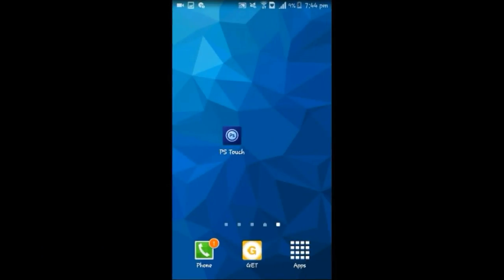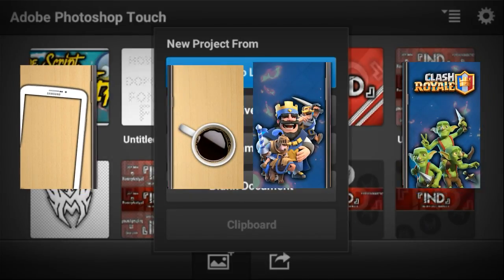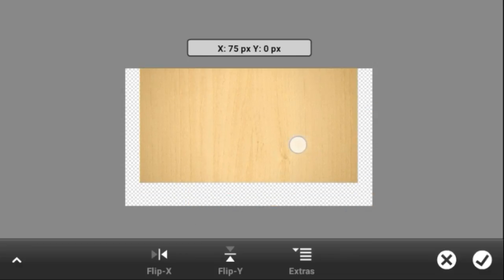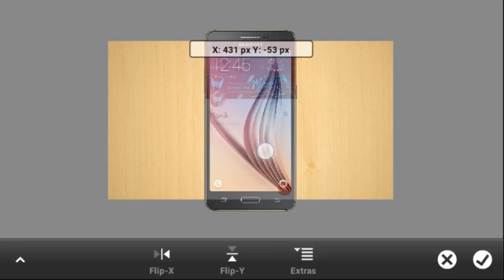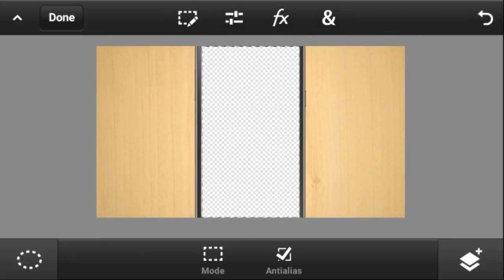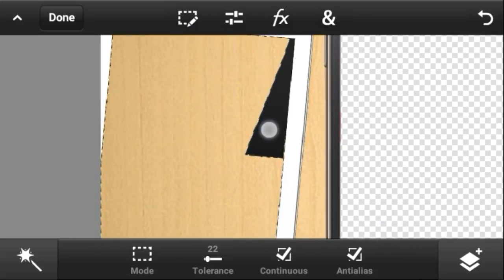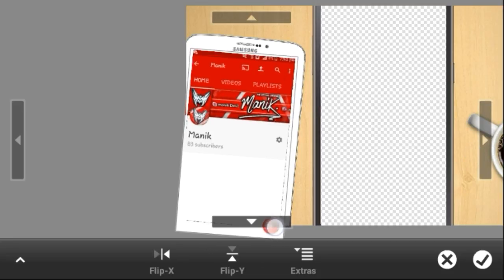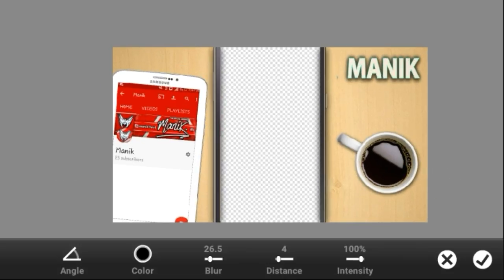How To Remove Those Black Bars |making Overlay | photoshop touch | android | ios | free template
OVERLAY TEMPLATE

《1》.IF U HAVE A 👝🔗ZIP FILE AND WANT TO EXTRACT USE THIS. ✔✔✅

《2》.IF U WANT UR SCREEN 🔥🔥🔥💡💡BRIGHTNESS MORE DIMMER USE THIS ✔✔✔✔

《3》.PHOTOSHIP TOUCH DOWNLOAD

《4》.KINE MASTER PRO VERSION NEW ☺☺☺🎥🎬📹✔✔✅✅ soon ☺

《5》. YOU HAVE DELET SOMTHING AND WANT TO RECOVER IN ANDROID😎😎😎😎💪✔✅✔✅

《6》.WANT TO COPY PASTE YOUR NAME IN AGAR.IO TO GET COOL NAMES  USE THIS✔✅✅✅✔✔✔

《7》.WANT TO HACK WIFI ?? THIS APP CAN HELP YOU 👇👈✅✔✔✔

《8》.WANT AN ADD BLOCKER USE THIS APP💪👍👍👇👇👇👇✔✔✔✔✅✅

《9》.WANT TO HAVE ANTI VIRUS USW THIS 👍👍👌👌👈✔✅

Pleasee

LIKE THIS VIDEO FOR MORE AWESOME CONTENT. 👍👍👍👍

AND COMMENT IF HAVE ANY QUESTION

WANT TO JOIN AGAR.IO COMMUNITY ?? OR WANT A AGAR.IO MOBILE CLAN  CONTACT THIS ✔✔✔✔✅✅

ⓒ video copyrights Manik.